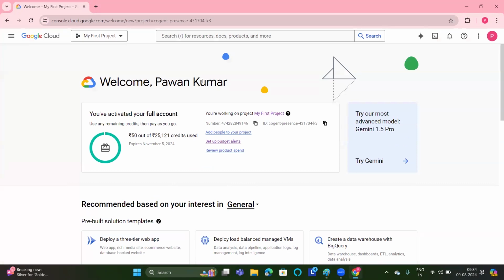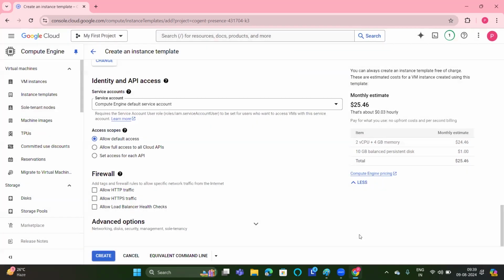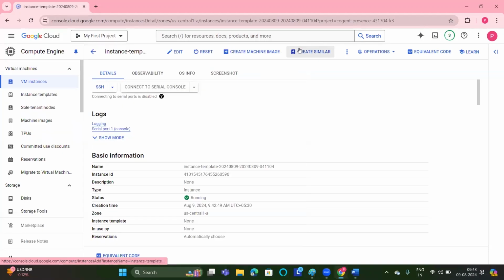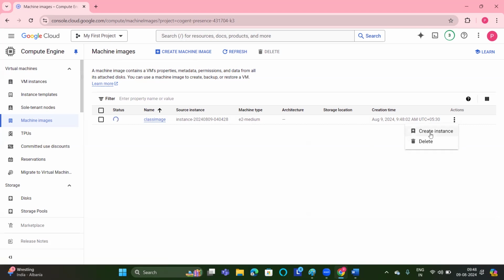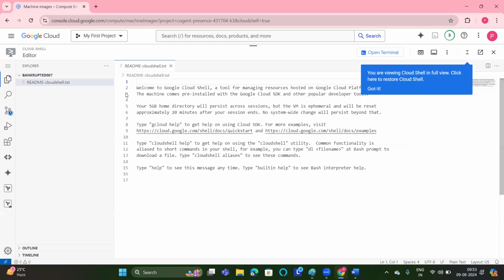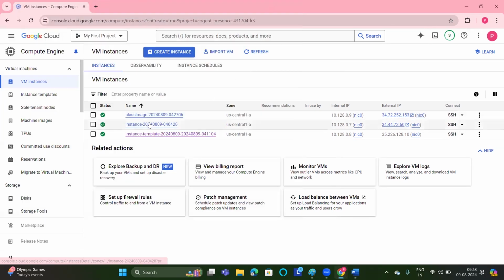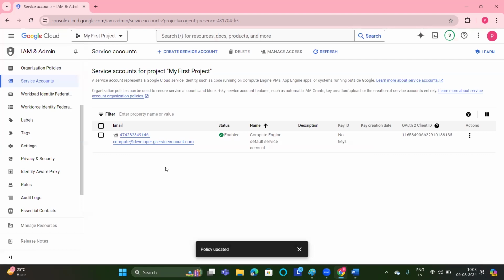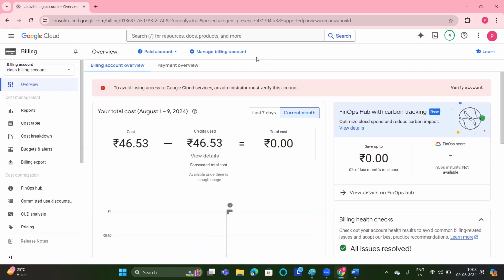GCP VM creation in 3 Different Ways || GCP Server || Root To IT || Cloud Technology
Practical ways of creating Virtual Machine in three different ways in GCP (google cloud Platform).
1 By using GUI (Graphical user Interface way)
2 By using templates
3 By creating Customize image of existing Virtual Machine.